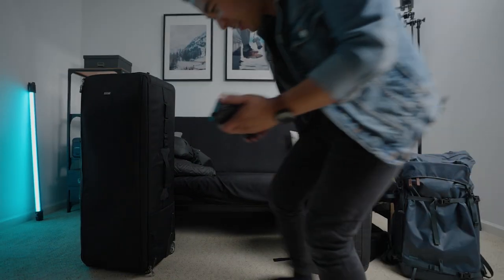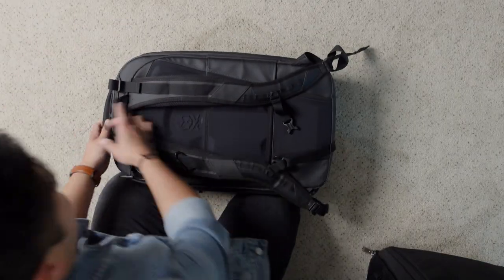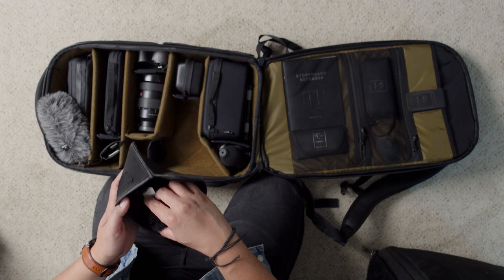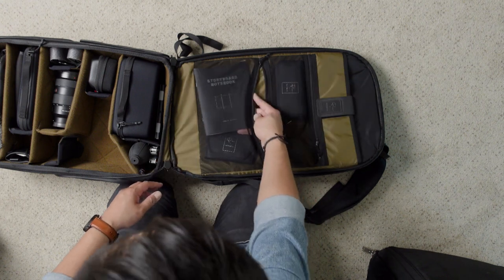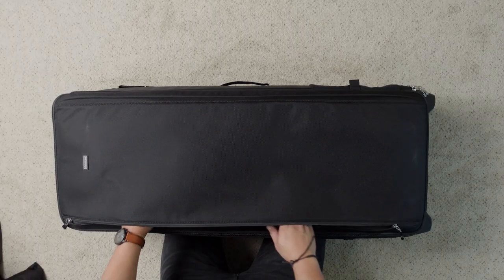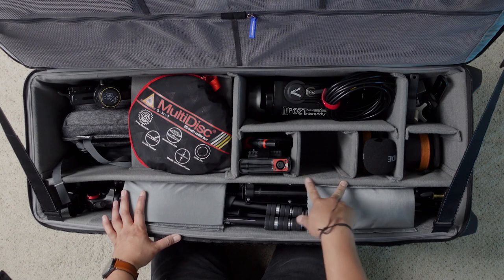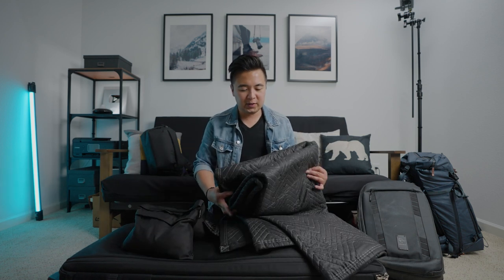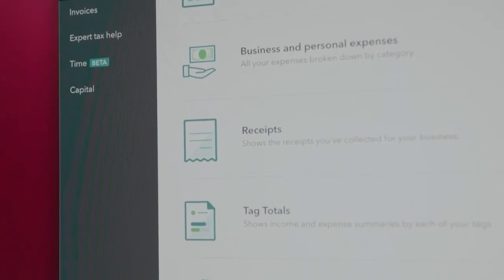My Essential Gear as a Video Freelancer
Here is all my ESSENTIAL GEAR as a video freelancer!